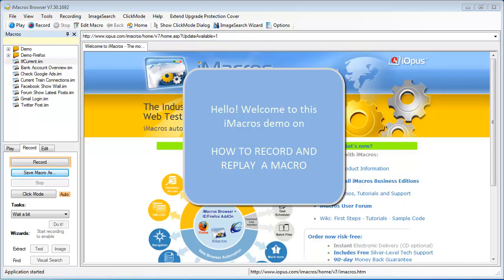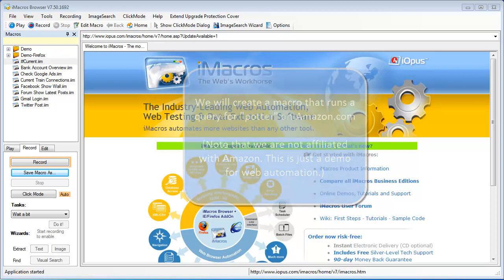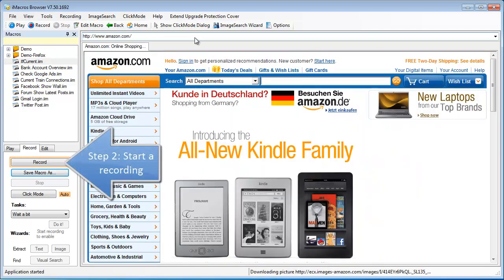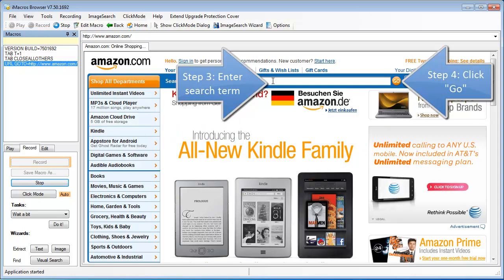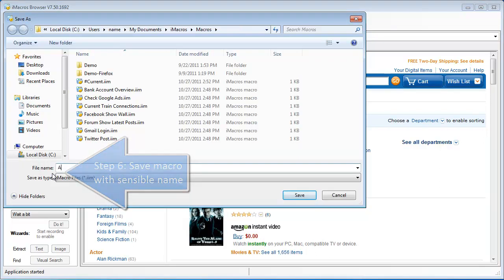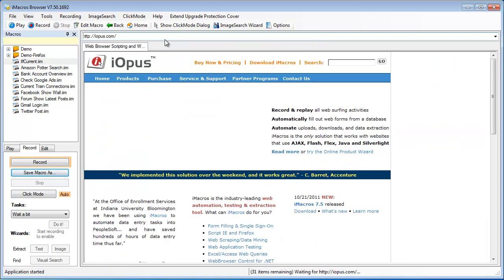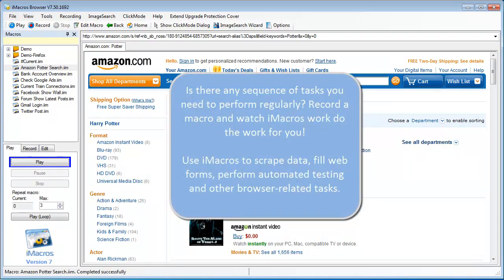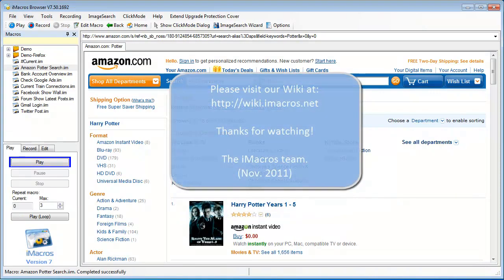Recording Your First Macro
iMacros allows for automating browser actions like form filling, downloading, data extraction, etc.

This demo shows how to record and replay a macro (narrated).